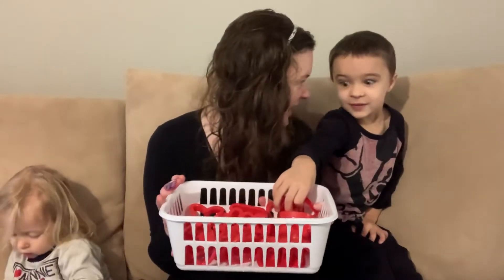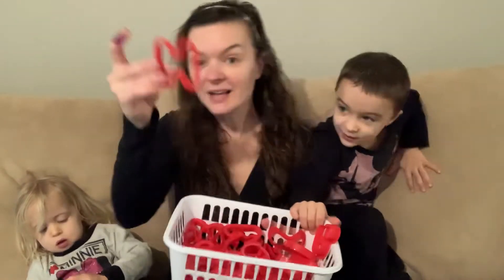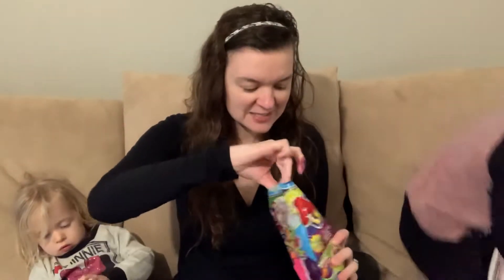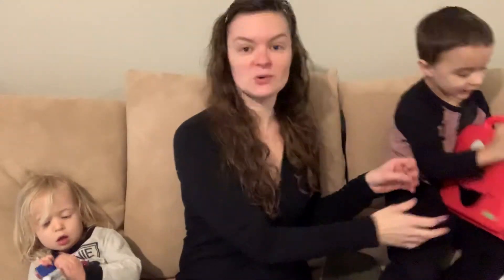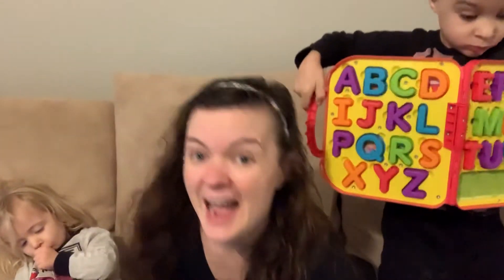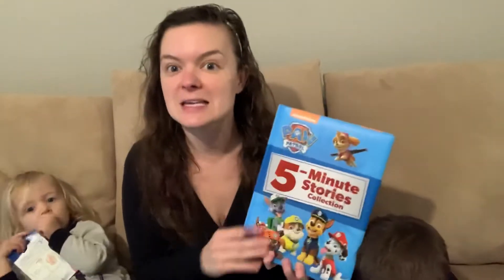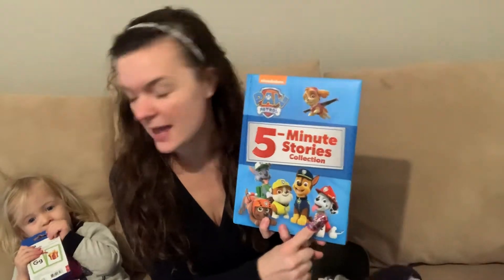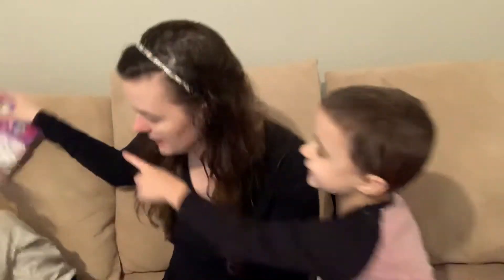Practicar: Letras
Tips for practicing Spanish letters at home!